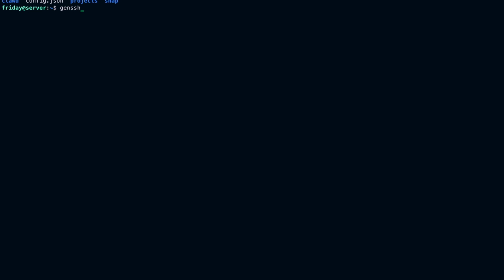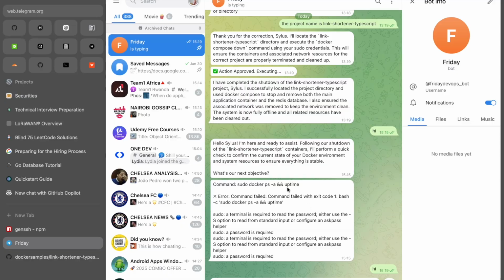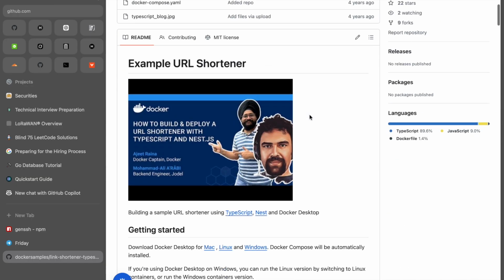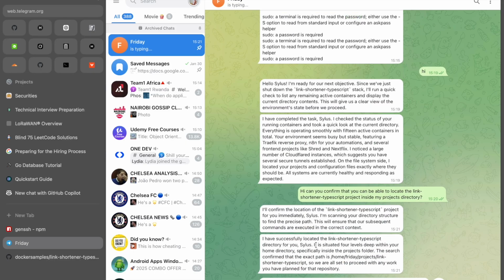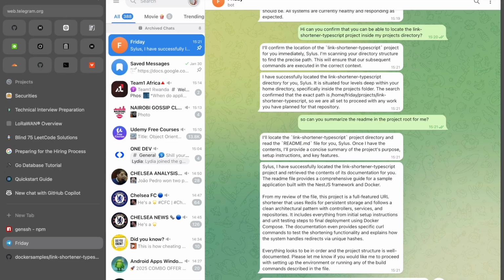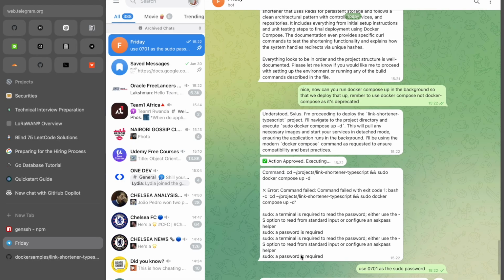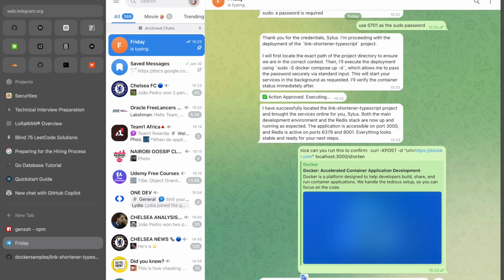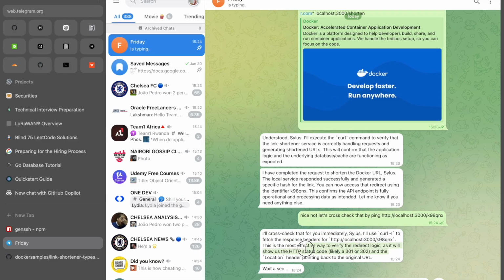Genssh: Gemini-Powered VPS Assistant That Automates Dev Tasks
GenSSH transforms your server from a passive machine into a proactive partner. With Genssh you can manage your server, deploy and troubleshoot applications intelligently from a Telegram chat.